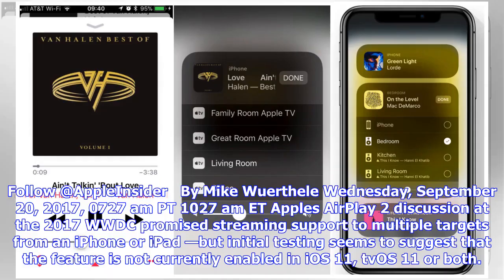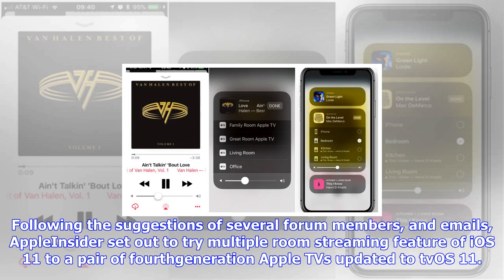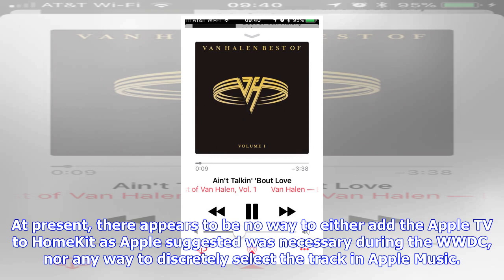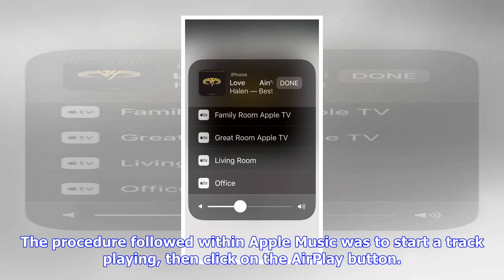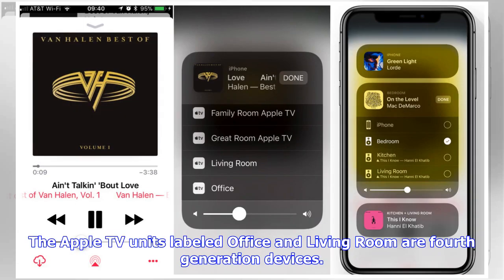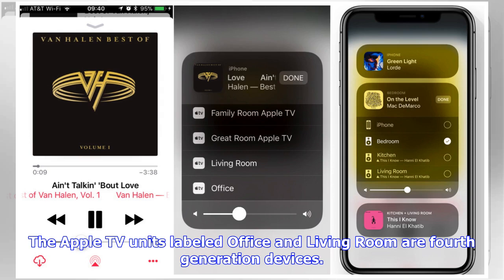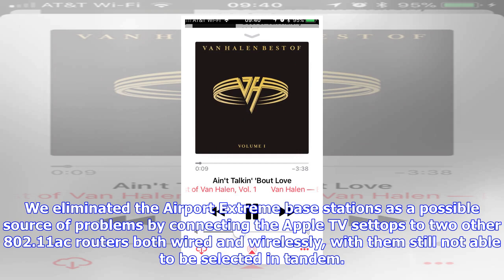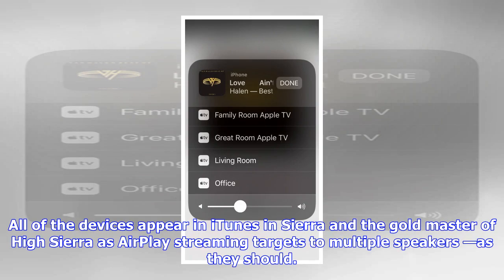Breaking News | Apple's airplay 2 not currently functional in ios 11 devices connected to tvos 11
Apple's airplay 2 not currently functional in ios 11 devices connected to tvos 11

Follow @AppleInsider   By Mike Wuerthele Wednesday, September 20, 2017, 0727 am PT 1027 am ET Apples...